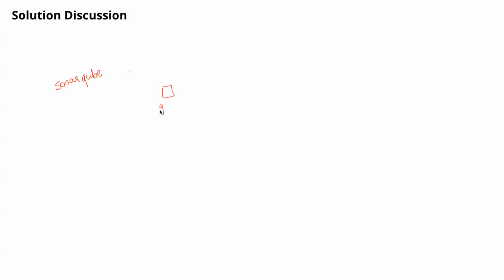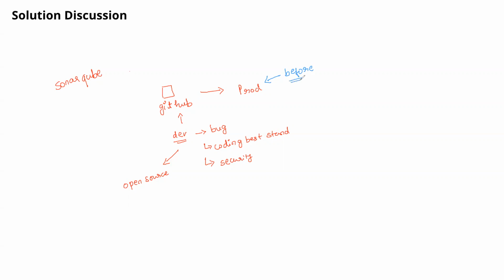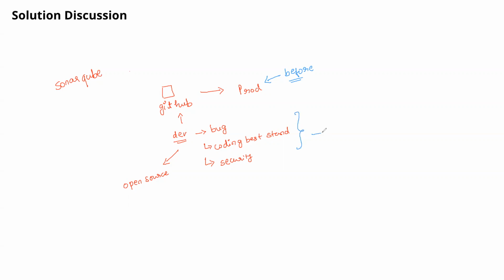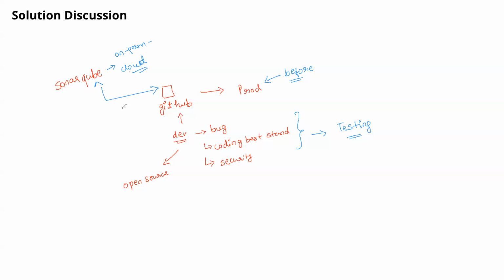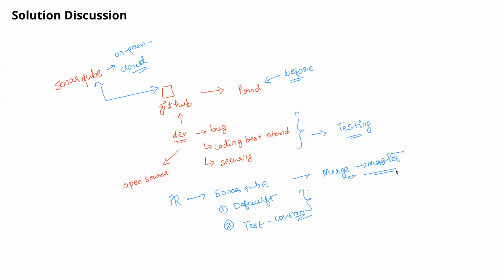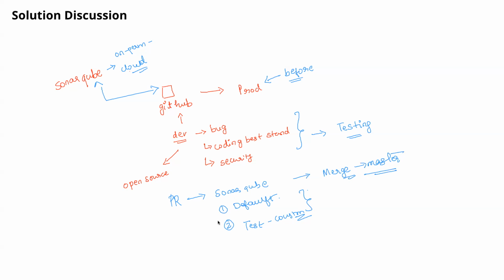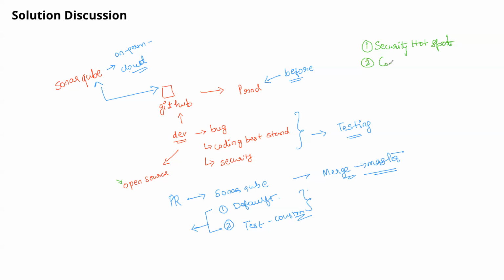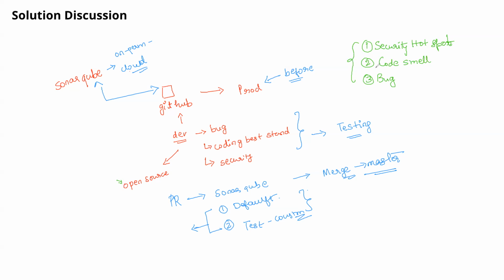DevOps Interview Question SonarQube